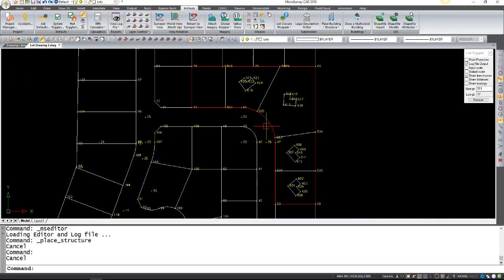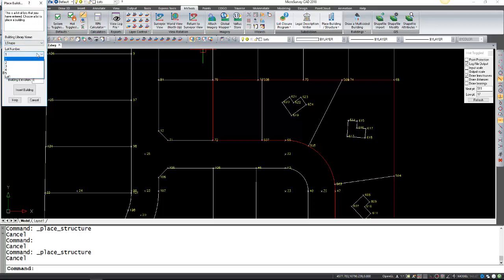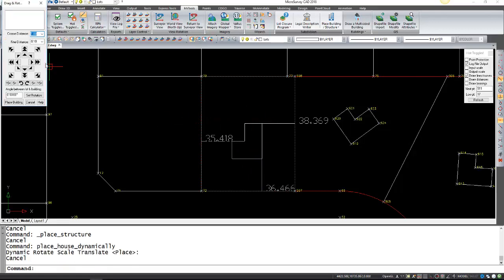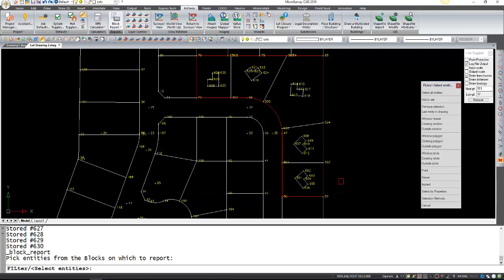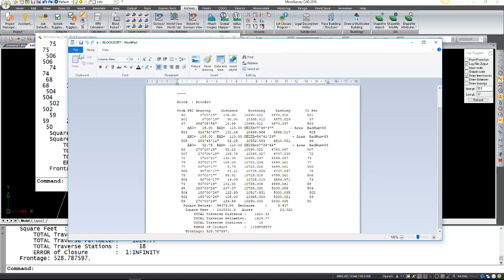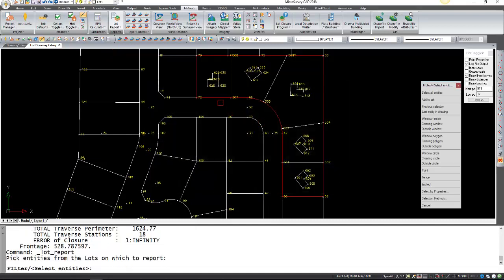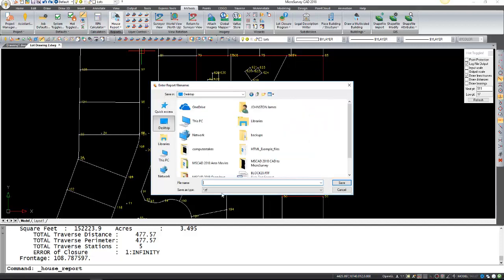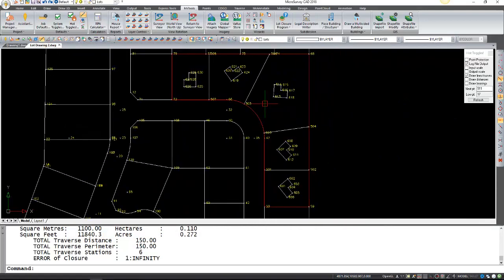Place Houses on Lots, Generate Reports